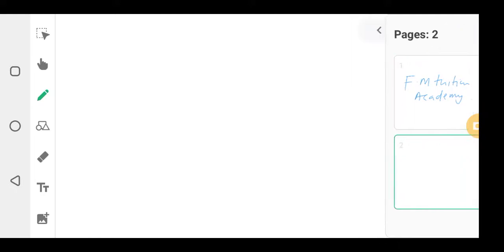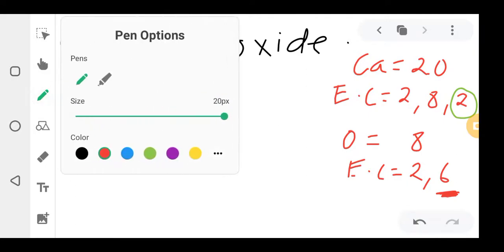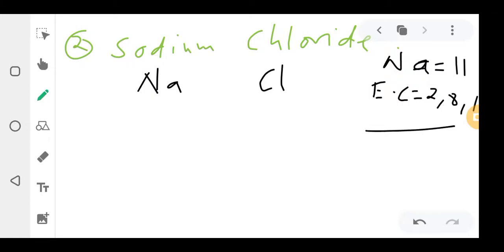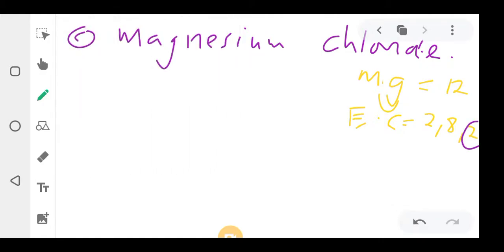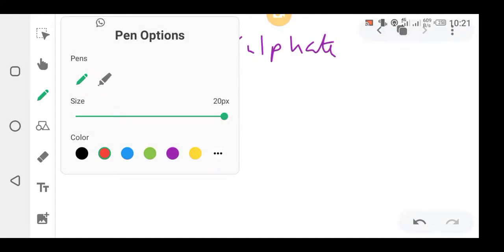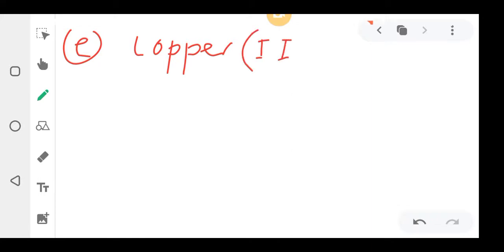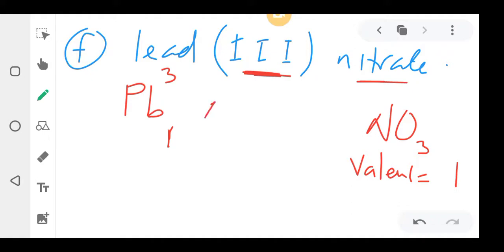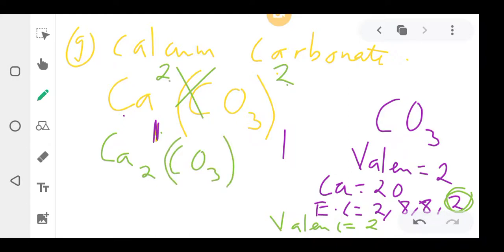Writing chemical formulas part 3